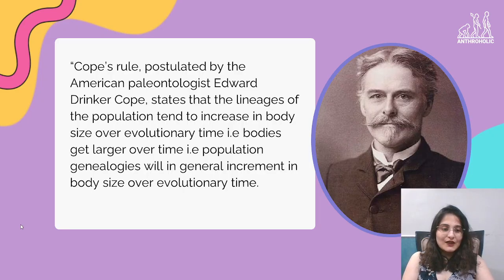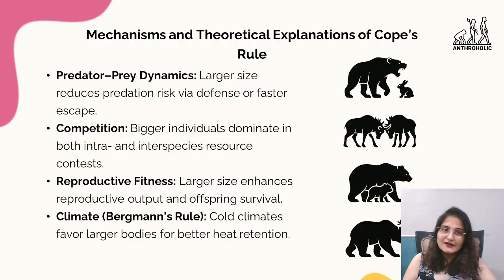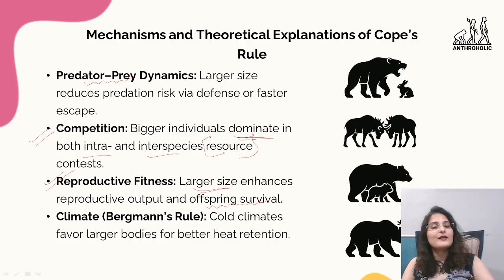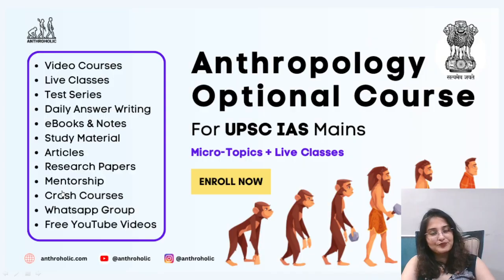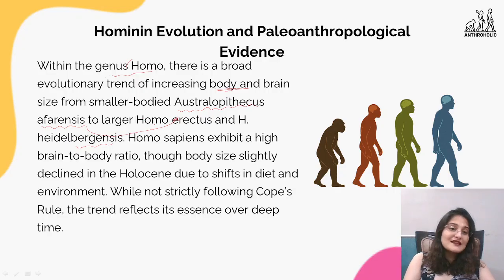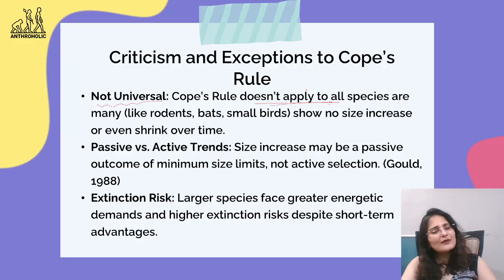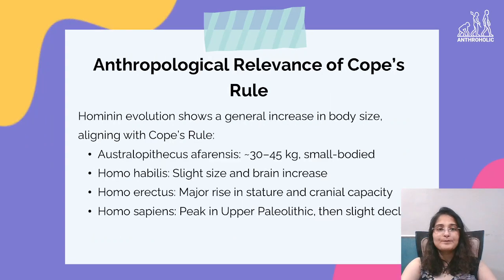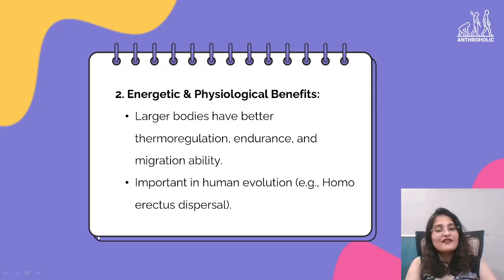Cope's Rule | 1.4 Human Evolution & Emergence of Man | UPSC Anthropology Optional IAS | Anthroholic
Cope's Rule | 1.4 Human Evolution & Emergence of Man | UPSC Anthropology Optional

📚 𝗪𝗵𝗮𝘁 𝗪𝗲 𝗢𝗳𝗳𝗲𝗿:

📖 𝗥𝗲𝗮𝗱𝗮𝗯𝗹𝗲𝘀: Access a wide range of articles, eBooks, and PDFs.
🤝 𝗖𝗼𝗺𝗺𝘂𝗻𝗶𝘁𝘆 𝗘𝗻𝗴𝗮𝗴𝗲𝗺𝗲𝗻𝘁: Connect with peers who share your passion.

At Anthroholic, we believe that understanding Anthropology allows us to better comprehend ourselves and the world around us. Our mission is to inspire and empower those fascinated by this diverse field—students, curious learners, and societal contributors alike.

🌐 Join our vibrant community and begin exploring the multifaceted world of Anthropology today.

Cope’s Rule is an evolutionary principle which states that species tend to increase in body size over geological time within a lineage. Named after the 19th-century American paleontologist Edward Drinker Cope, the rule was initially formulated based on fossil evidence that showed many animal groups—such as mammals, dinosaurs, and marine invertebrates—developing larger body sizes in their later evolutionary stages.

In anthropology, Cope’s Rule is particularly relevant when studying hominid evolution, as it helps explain the gradual increase in body and brain size seen from early ancestors like Australopithecus to later species such as Homo erectus and Homo sapiens. The increase in size is often associated with advantages like greater mobility, enhanced thermoregulation, increased brain capacity, and better defense mechanisms against predators.

However, Cope’s Rule is not universal or inevitable. While larger body size can offer benefits, it also has drawbacks such as increased energy requirements and slower reproductive rates. In some environments, smaller size may be favored (as seen in the phenomenon of insular dwarfism, like Homo floresiensis). Therefore, while Cope’s Rule highlights a common evolutionary trend, it operates under specific ecological and adaptive conditions.

In summary, Cope’s Rule contributes to anthropological understanding of human evolution by emphasizing how environmental pressures and adaptive needs may have driven the trend toward larger and more complex hominins over time. Yet, it must be viewed alongside other evolutionary principles and exceptions that also shape species diversity and adaptation.

Anthropology Basics
Anthropology for Beginners
SCERT Class 12 Anthropology
SCERT Lectures
SCERT Kerala Board Anthropology
Anthropology for UPSC
IAS Anthropology
Anthropology Optional for UPSC
Anthropology Optional for PCS
Anthropology for IAS
UPSC Optional Anthropology
Anthropology Free Lecture
Anthropology Videos
Anthropology Summary Videos
Anthropology Lectures
Anthropology by Aman Yadav
Physical Anthropology